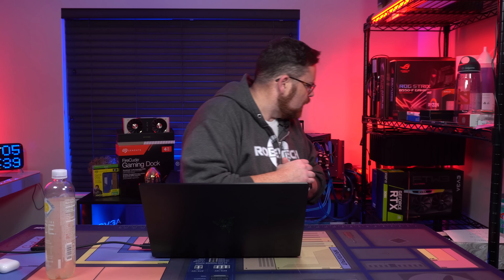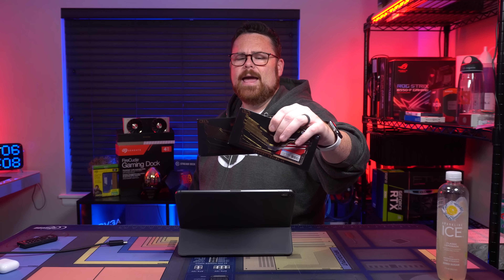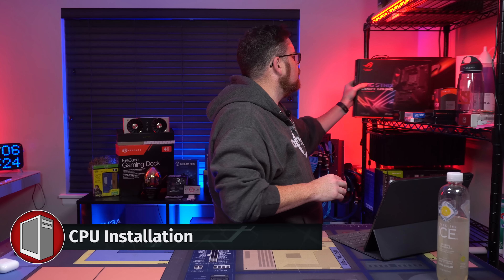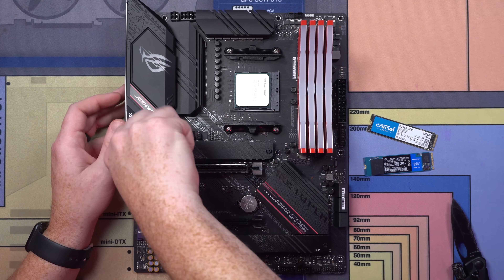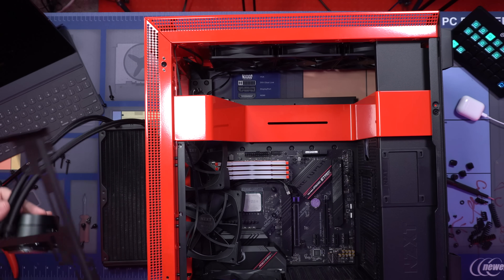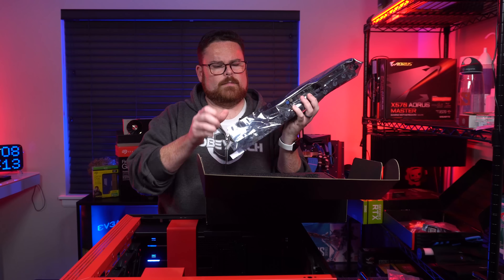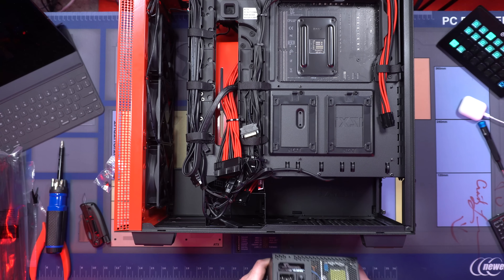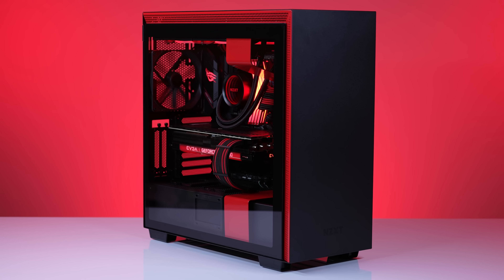The $2600 NZXT Black and Red Build | Robeytech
Red and Black is the theme for today and man am I liking how this one came out! Coming in at $2600 this rig is powered by the AMD Ryzen 7 5800x and is complimented by the ASUS ROG Strix B550-F and the awesome not to mention massive EVGA RTX 3080 FTW3 all housed in the spacious NZXT H710i! Deadpool would be proud.

00:00 Start
00:46 – Parts Overview
02:19 – CPU Installation
02:49 – RAM Installation
03:06 – M.2 Installation
03:29 – AIO Bracket Installation
03:56 – Case Prep & MoBo Install
04:07 – AIO Installation
04:44 – Cable Connections
05:14 – GPU Installation
06:04 – PSU Installation
06:55 – Power Up + Montage

Here are the parts for the PC built in this video!

Fans – N/A

Amazon
CPU – AMD Ryzen 7 5800X 8-Core 3.8 GHz
CPU Cooler – NZXT Kraken X63 280mm
Motherboard – ASUS ROG Strix B550-F Gaming (WiFi 6)
Case – NZXT H710i - ATX Mid Tower PC Gaming Case
RAM - OLOy WarHawk RGB DDR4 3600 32GB (4 x 8GB) – N/A
M.2 Storage - Crucial P2 500GB 3D NAND NVMe
M.2 Storage - Western Digital WD Blue SN550 NVMe M.2 1TB – N/A
Power Supply – Seasonic FOCUS GM-850, 850W 80+ Gold
Graphics Card - EVGA GeForce RTX 3080 FTW3 ULTRA GAMING
Cable Extensions – Asiahorse Sleeved Extension Power Supply Cable Kit
Fans – N/A

Shopping for PC Components use the power of Lustre

@Robeytech - Twitter
@Robeytech - Instagram
Facebook.com/Robeytech - Facebook
Twitch.tv/Robeytech - Twitch